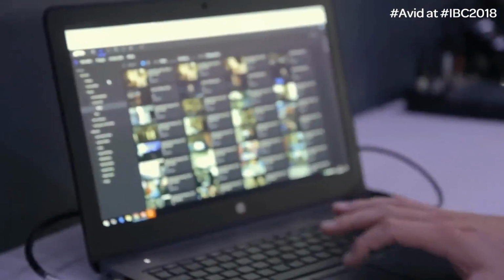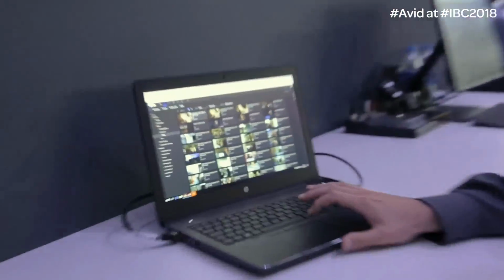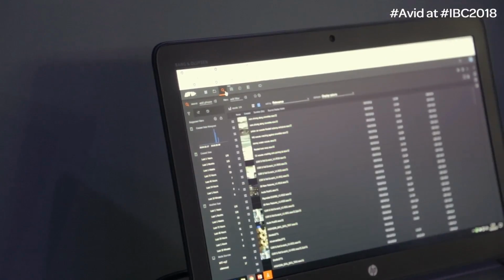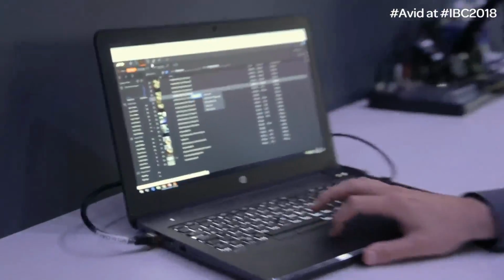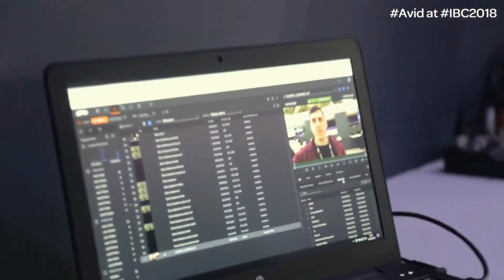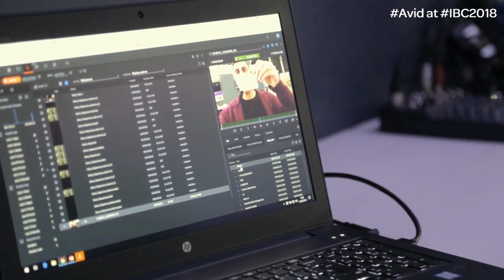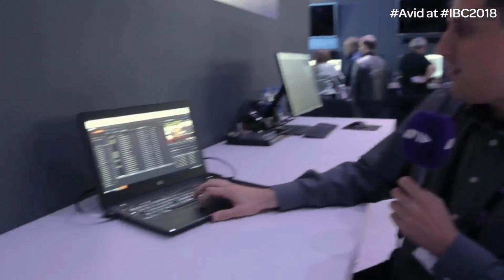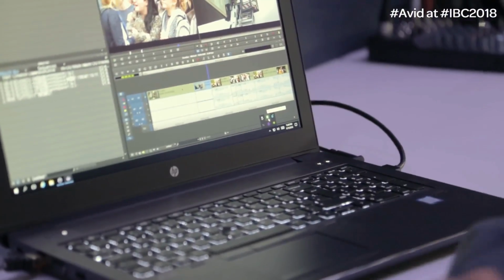AVID AT IBC2018 | Leverage AI to automate production tasks with Avid On Demand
Come see how Avid is expanding to new horizons to develop the tools and workflow solutions scaled just for your needs.